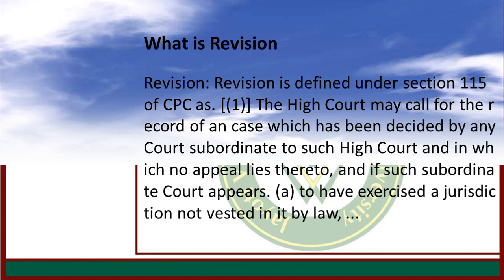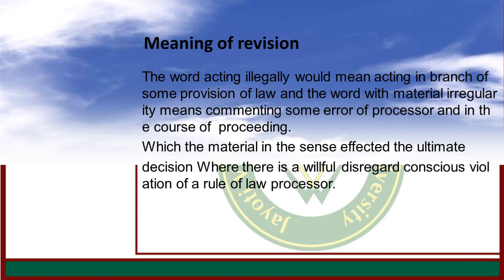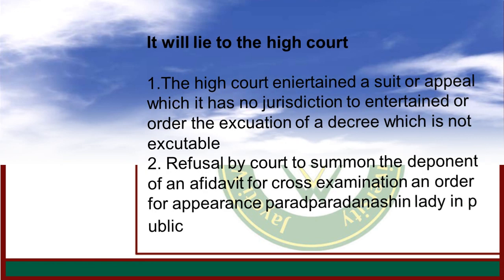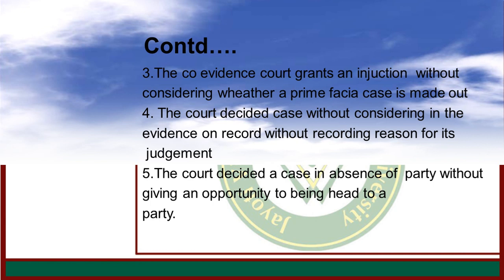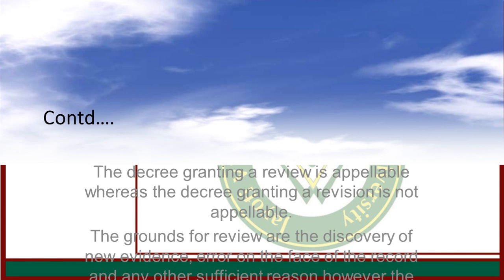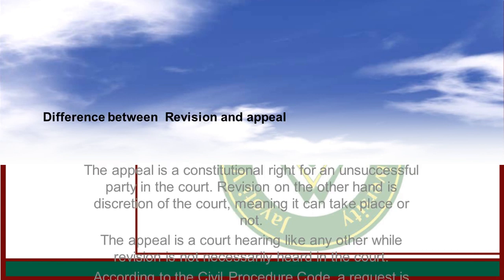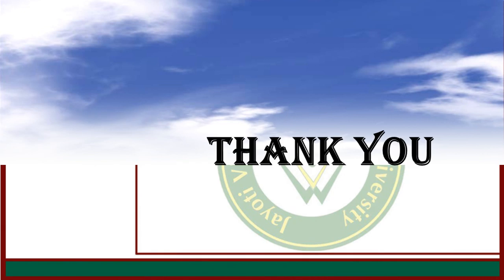Revision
Jv’n Devashree Awasthy – faculty of law and governance – Jayoti  Vidyapeeth Women’s University